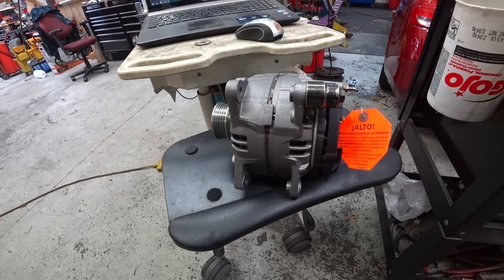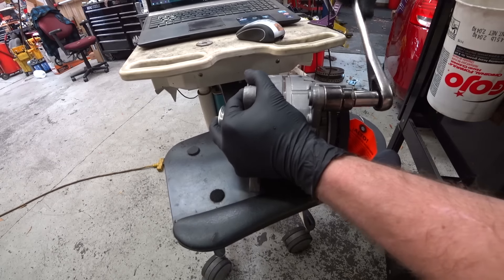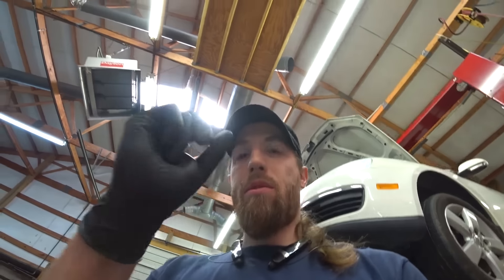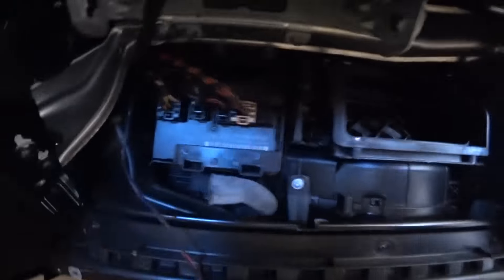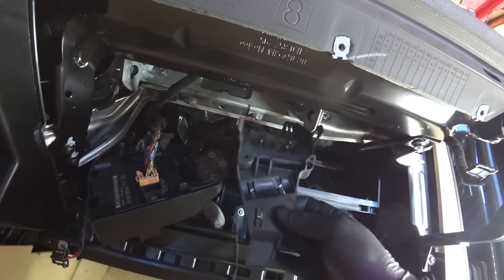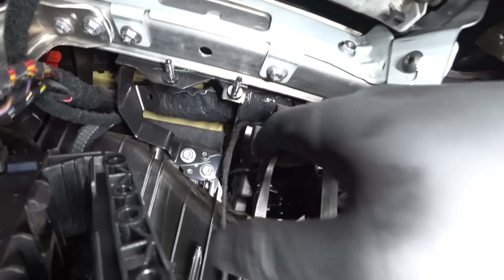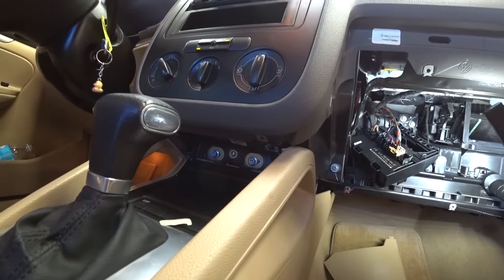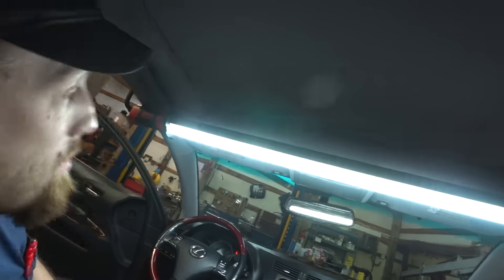The Daily Mechanic Alternator Fitting and Dash Noises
So, you got a VW that makes some funny noises out the dash? I may have your solution!